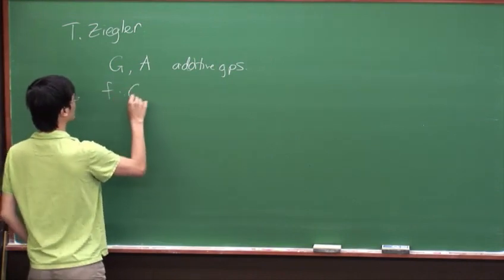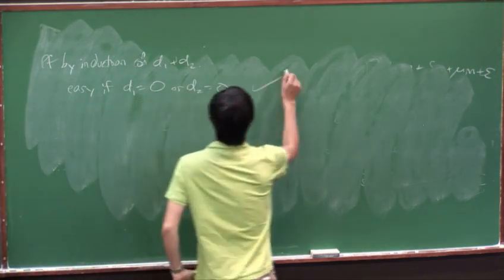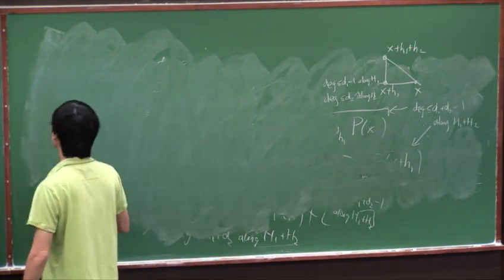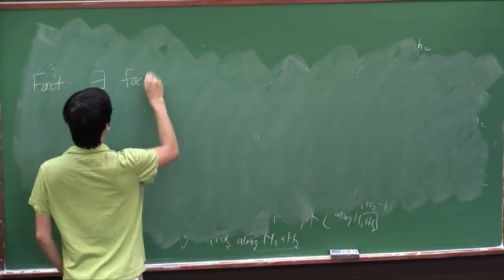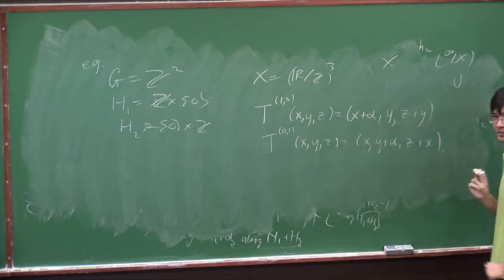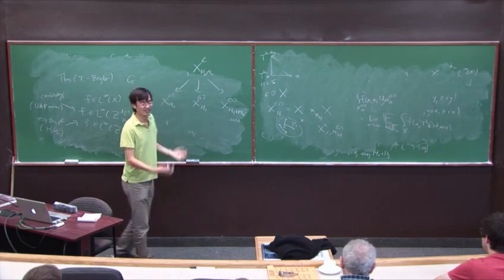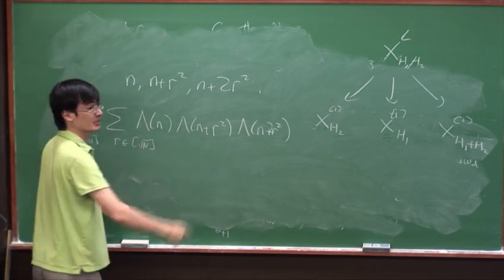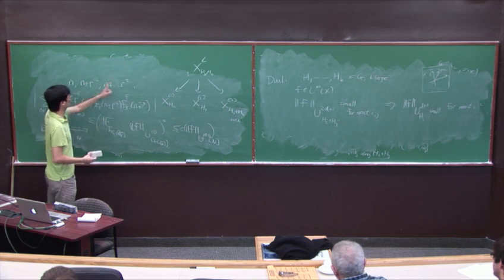"Concatenation theorems for the Gowers uniformity norms, and applications" Terence Tao [2015]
Terence Tao, University of California, Los Angeles
Concatenation theorems for the Gowers uniformity norms, and applications

Abstract:
Abstract: A function P(n, m) of two variables which is a polynomial of degree less than d1 in the n
variable, and a polynomial of degree less than d2 in the m variable, is automatically a polynomial of degree
less than d1 + d2 " 1 jointly in the n, m variables. In joint work with Tamar Ziegler, we generalise this
“concatenation of degrees” phenomenon to the Gowers unifomity norms; roughly speaking, we show that
a function f(n, m) which is “Gowers anti-uniform” of order d1 in the n variable and Gowers anti-uniform
of order d2 in the m variable is automatically Gowers anti-uniform of order d1 + d2 " 1 jointly in n, m.
An analogous ergodic theory concatenation theorem is also obtained for the characteristic factors of the
Gowers-Host-Kra seminorms.
As an application of this concatenation theorem, we can control certain “averaged local Gowers uniformity
norms” by “global Gowers uniformity norms”, which among other things yields asymptotics for the
number of polynomial patterns in the primes.

Date: Tuesday Jul 21, 2015 09:00 - 09:50
Combinatorics Meets Ergodic Theory